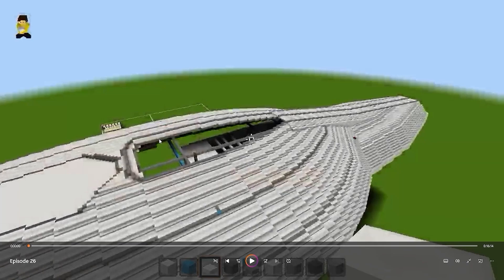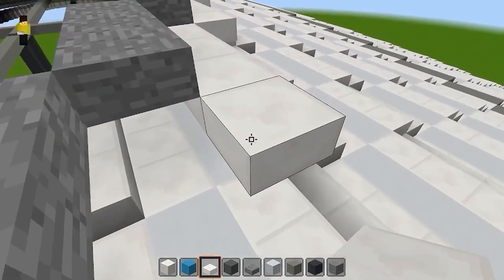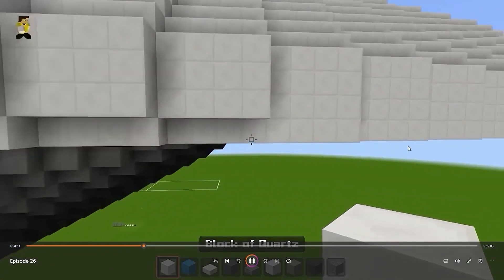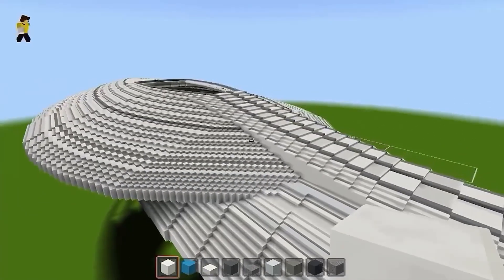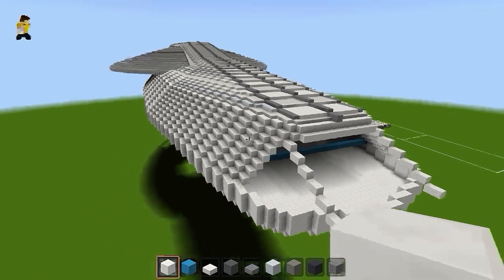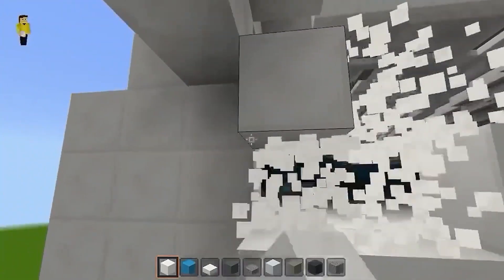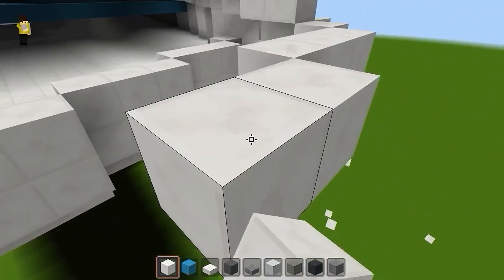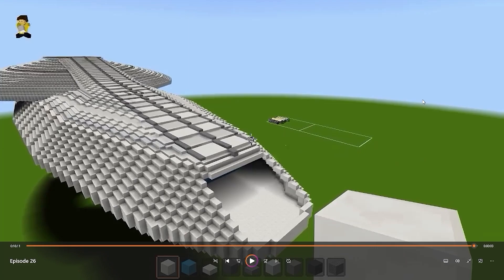LET'S BUILD THE U.S.S. VOYAGER S1E26-BACKBONE AND SHUTTLE BAY